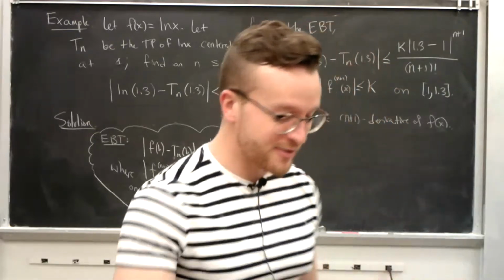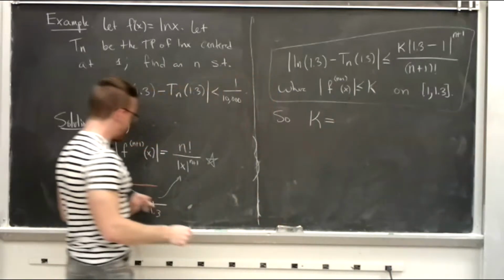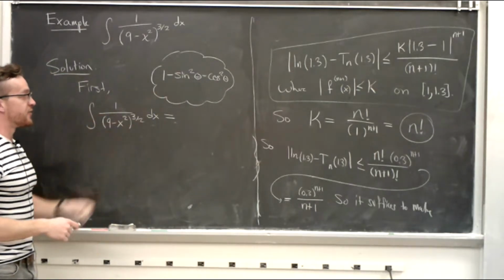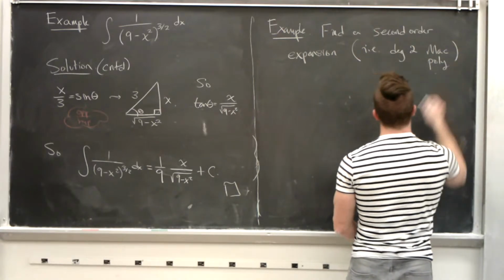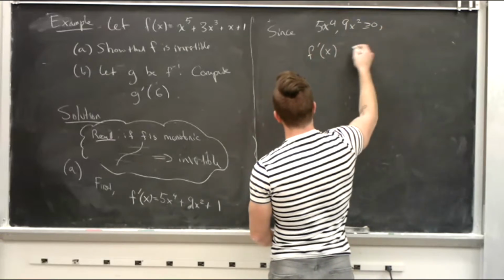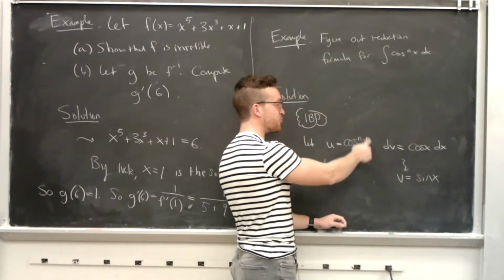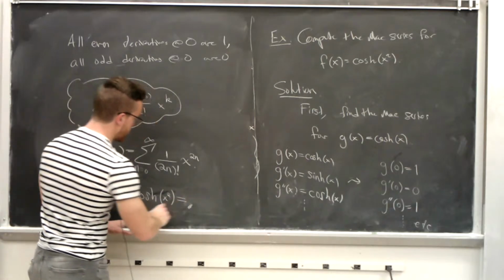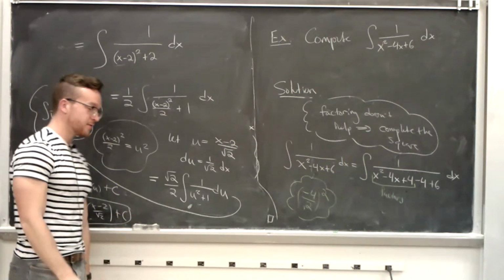31B review session #2 pt 2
Second part of the review session after I broke the chat feature